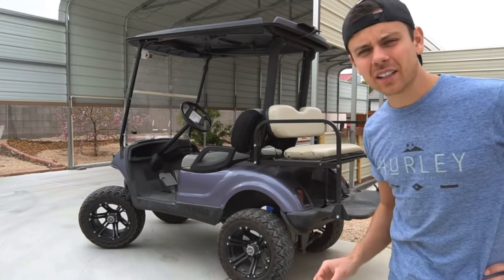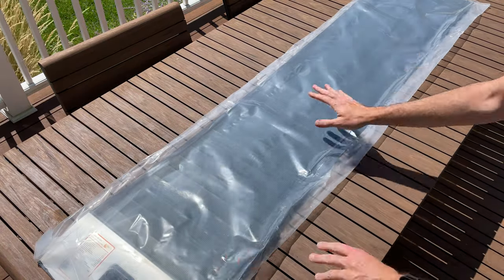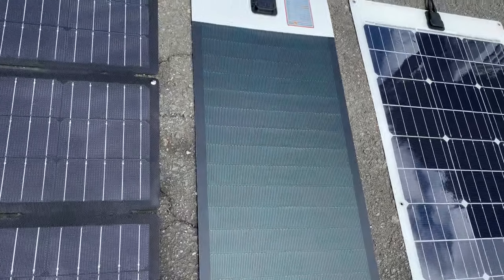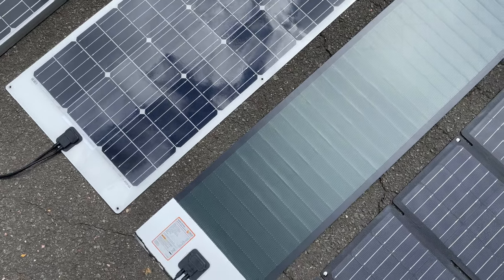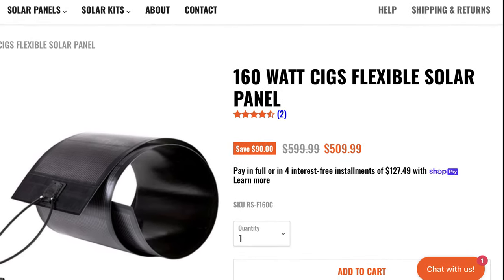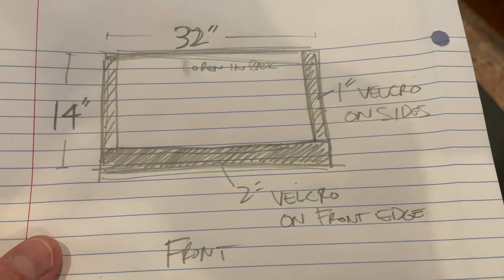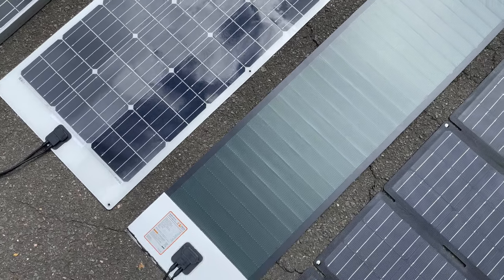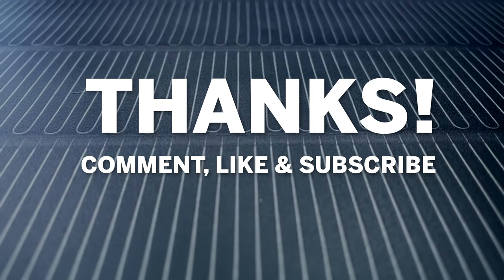Best solar panels to mount on a GFC Superlight RTT - Rich Solar 80w CIGS Panel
In-depth review of the Rich Solar 80 watt CIGS solar panel and how it found and easy way to mount solar panels to my Go Fast Campers (GFC) Superlight roof top tent (RTT) with no holes in the roof required. This panel is super rugged, shade tolerant, and works great with its self-adhesive backing.

160w version - wish I had gone with this!

3M primer I used - I’d do 2x next time

3M VHB Heavy Duty Mounting Tape 5952, 2" width x 5yd length (1 Roll)

The pocket/windscreen material was a re-purposed bag from my Solo stove. Seems to fade in UV quickly.